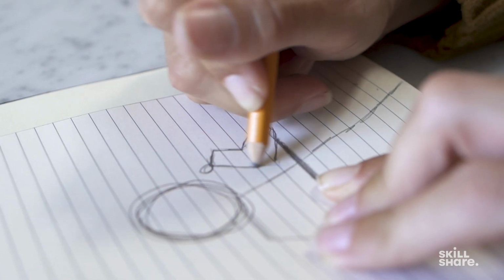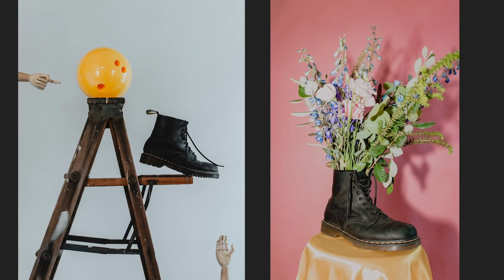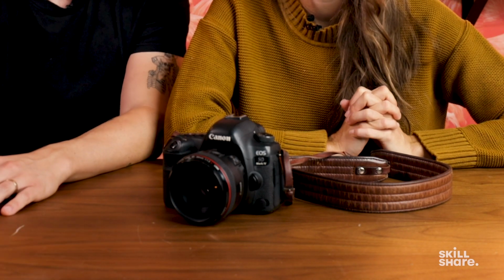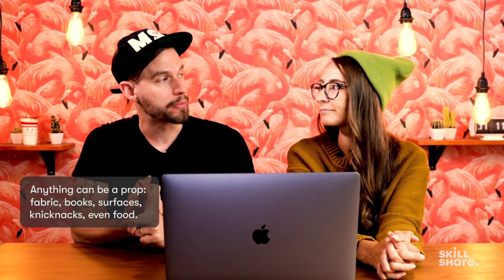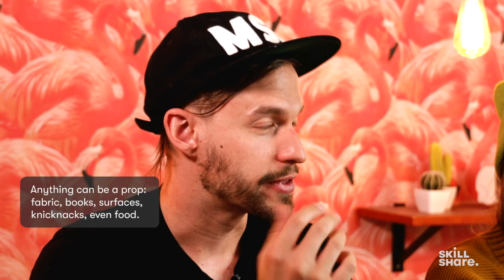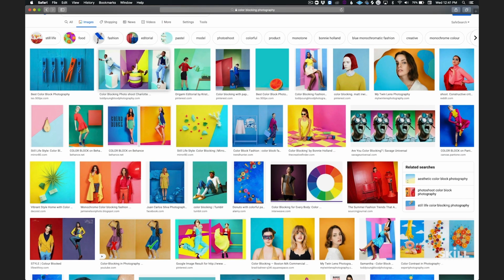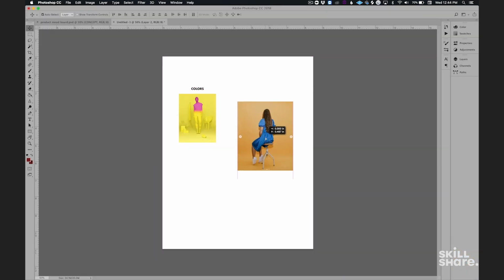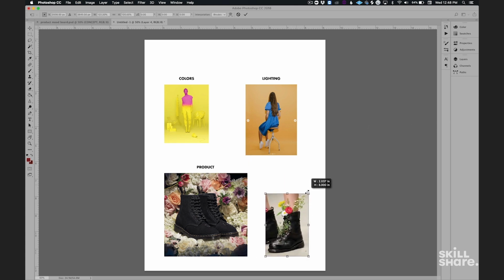Mango Street On How to Plan a DIY Product Photography Shoot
Learning product photography can fast-track your creative career, whether you're sharing your own crafts or finding a new market as a photographer. But where should you start? Here, Rachel Gulotta and Daniel Inskeep of Mango Street share how to plan a product photography shoot, from strategizing shots with mood boards and sketches to gathering tools and props. For more, jump in with DIY Product Photography: Style & Shoot Creative Stills, Mango Street's full Skillshare Original

PRODUCT PHOTOGRAPHY FOR BEGINNERS QUICK JUMP MENU

00:00 Meet Mango Street
00:16 What Is Creative Product Photography?
00:51 How Mango Street Approached This Sample Shoot
01:42 Tools for the Photo Shoot
01:56 Choosing a Product to Shoot
02:08 Creating a Mood Board or Working Backward from Your Idea
03:22 Considering Your Color Scheme
03:58 Sketching Your Ideas (Even if Drawing Isn't Your Thing)
04:28 How to Build Your Mood Board in Photoshop
06:31 Settling on the Right Props
06:59 Your Turn: Create a Mood Board or Shot List—And Join Mango Street on Skillshare

ABOUT THE SKILLSHARE CLASS

Make your Instagram, Etsy, or portfolio pop with this fun and accessible class! Join Rachel Gulotta and Daniel Inskeep, aka Mango Street, for an inspiring look behind the scenes of the product photography that stops your scroll on Instagram. From concept to creation, you’ll learn exactly how to showcase the items that mean the most to you—from your favorite shoes to your very own artwork—using tools you already have on hand.

Focusing on resourcefulness over perfection has earned Rachel and Daniel a community of over one million subscribers on YouTube. Now, they're sharing their process in detail to help you transform any idea into a shareable image.

Perfect for any aspiring or practicing photographer who’s stuck at home with a bunch of ideas but no model, special equipment, or set, this class will give you the tools and confidence to get started right away. Grab your DSLR or iPhone and unlock a whole new world of creation!

ABOUT SKILLSHARE

ABOUT MANGO STREET

Rachel Gulotta and Daniel Inskeep are a husband and wife team who create free photography and filmmaking tutorials. Together as Mango Street, they share inspiration, tips and tricks, and practical advice with a YouTube following of over 1M subscribers and counting.

The Mango Street team also work as wedding and lifestyle photographers in Los Angeles, teaming up with brands like The Gap, Craftsman, Gatorade, McDonald's, Paige Denim, Van Heusen, Daniel Wellington Watches, Enjoy Life Foods, Timbuk2, City Soles, Vinyl Me Please, and many more.

MORE PRODUCT PHOTOGRAPHY RESOURCES

You don't need a DSLR camera to take great photos. In Mobile Photography Basics for Instagram Success, a Skillshare Original, Tyson Wheatley shares how to use your iPhone to shoot, edit, and share your photos for maximum engagement

Add drama and make your product photography stand out through three unique light setups—highlight, one-light, and direct light—with Tabitha Park in Advanced Lighting: 3 Ways to Level Up Your Product Photography, a Skillshare Staff Pick

Join crochet designer Kristina Turner of Tiny Curl to learn the fundamentals of sharing your work visually with Product Photography Basics for Your Handmade Business, a Skillshare Staff Pick that's perfect for makers